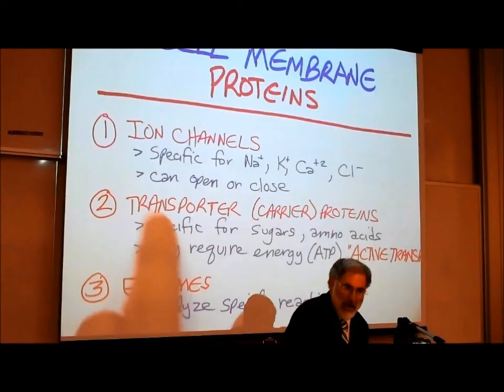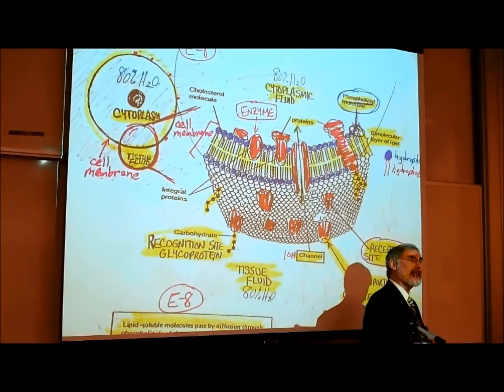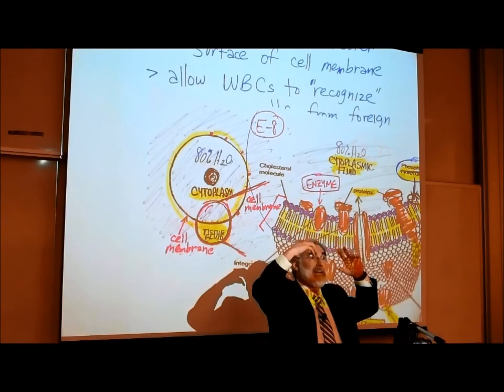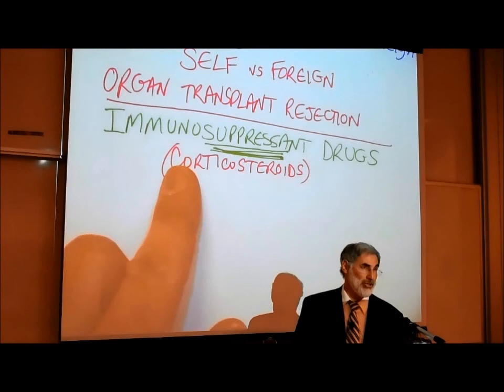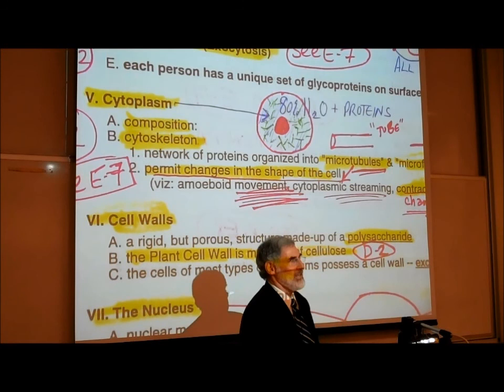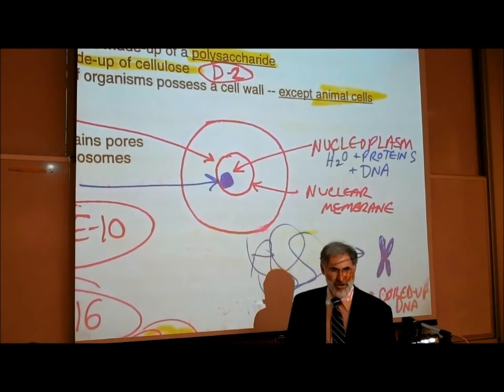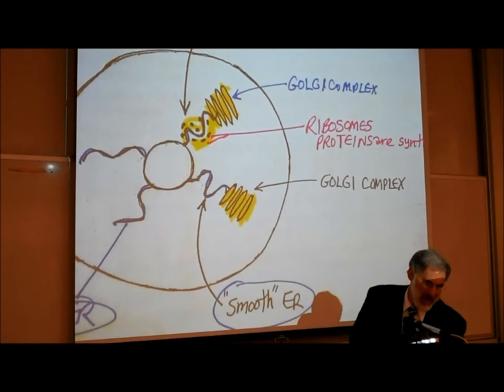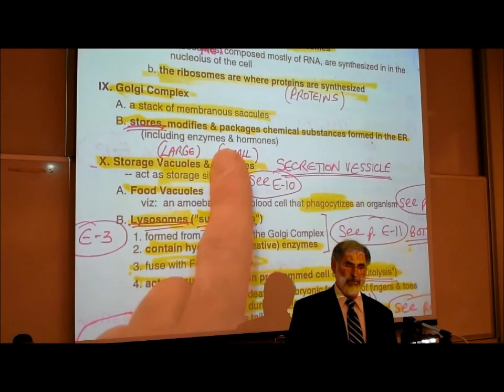ANATOMY; REVIEW OF CYTOLOGY; PART 2 by Professor Fink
In the Review of Cytology; Part 2 Professor Fink describes the roles of embedded Proteins in the Cell Membranes and the two types of Endoplasmic Reticulum (ER) in cells (Smooth ER & "Rough" ER).  Included among the roles of Membrane Proteins are Ion Channels, Transporter (Carrier) Proteins, Enzymes, Receptor Sites and Glycoprotein Recognition Sites (Cell Identity Markers; MHC proteins).  Reference is also made to "Self" versus "Foreign" and Auto-Immune Diseases.